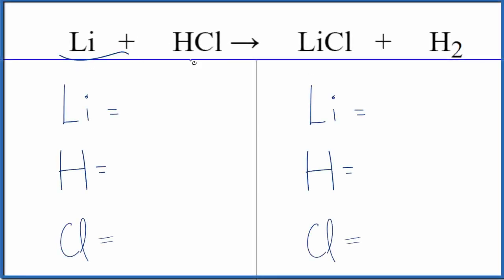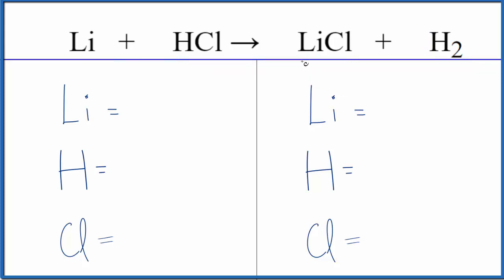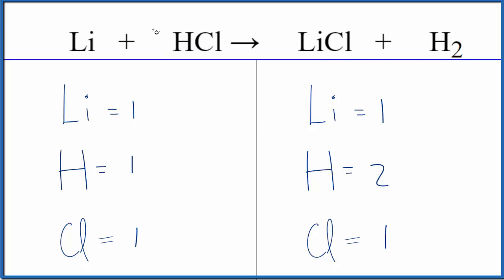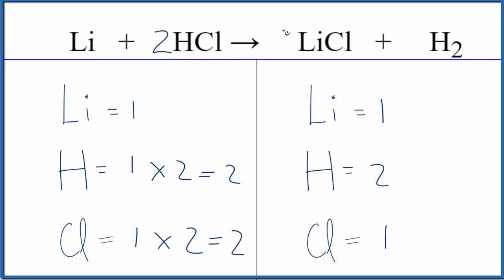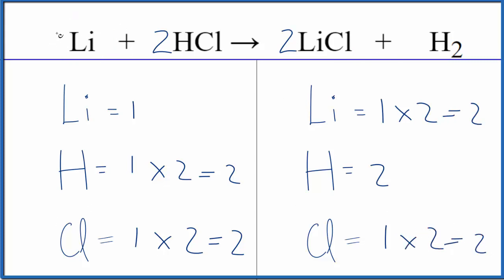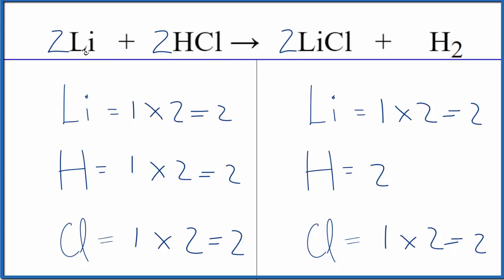How to Balance Li + HCl = LiCl + H2 (and Type of Reaction)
In this video we'll balance the equation Li + HCl = LiCl + H2 and provide the correct coefficients for each compound.

To balance Li + HCl = LiCl + H2 you'll need to be sure to count all of atoms on each side of the chemical equation.

Once you know how many of each type of atom you can only change the coefficients (the numbers in front of atoms or compounds) to balance the equation for Lithium + Hydrochloric acid.